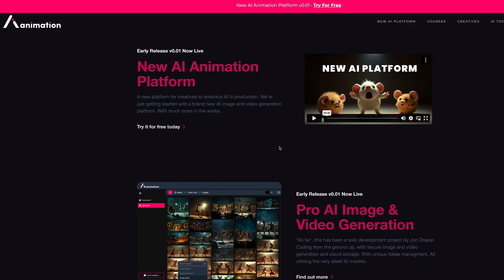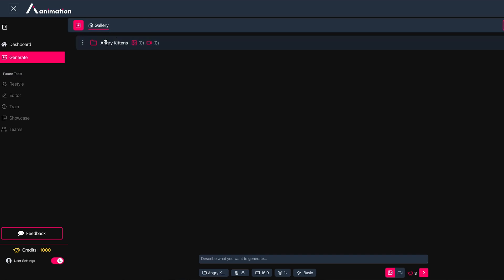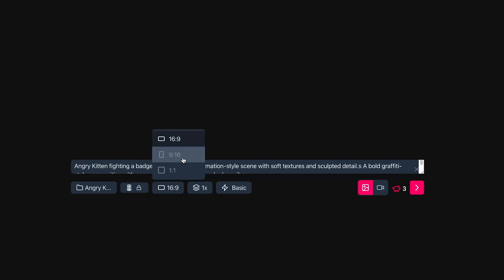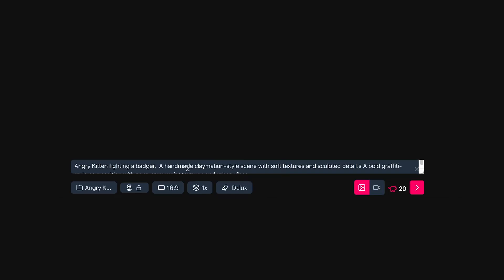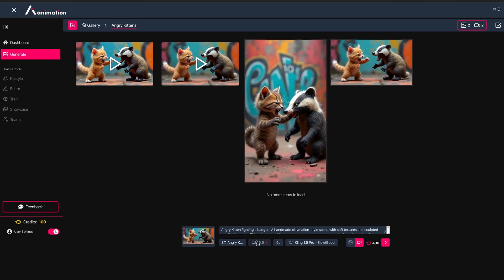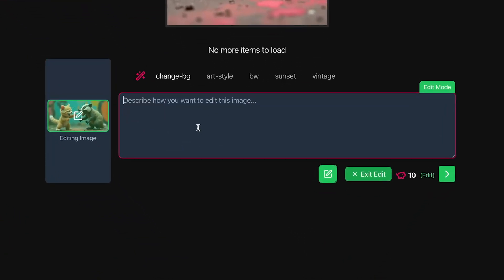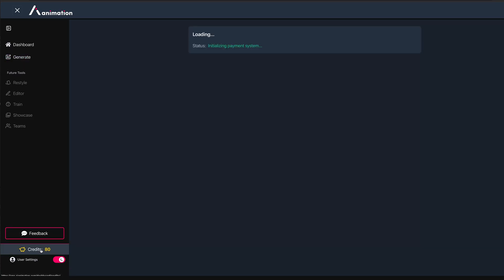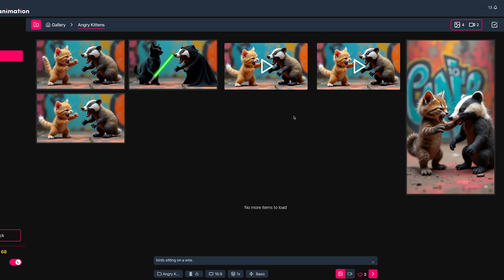New AI Animation Platform - Solo Dev Project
to try out the new platform for free today.

This video is gives a quick run through of the new AI animation platform I've been steadily working on for over 16 months.

Please headover there, try it out, and share any feedback, either here in the comments or via the 'Feedback' section on the site.

It's not perfect... yet... but it's steadily improving all the time.

Times
0:00 - I Made A Thing
1:00 - Edit Images With A Prompt
1:56 - Platform Walkthrough
3:04 - Create Project Folders
3:56 - Generate Images
6:37 - Generate Videos
8:17 - Upload Images
8:55 - Edit Images
10:12 - Light Mode
10:37 - Pricing
11:23 - Filters & Gallery
11:46 - That's A Wrap